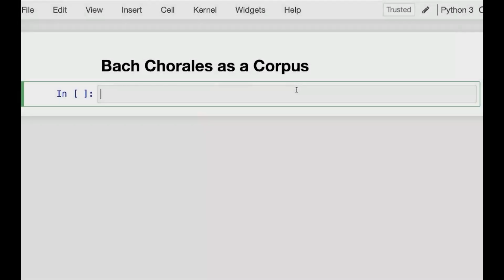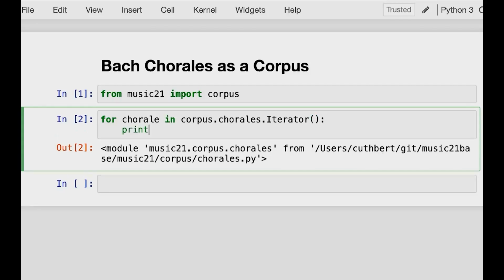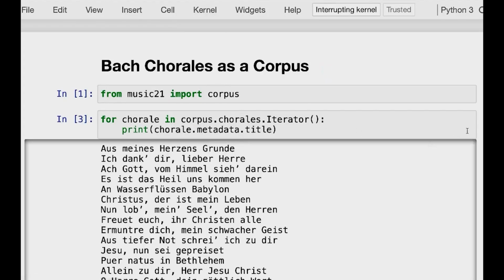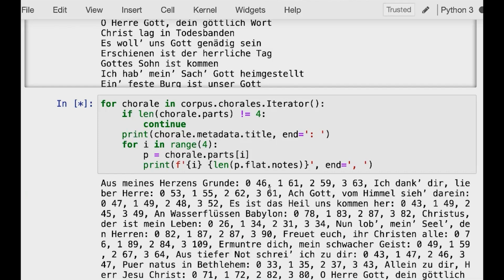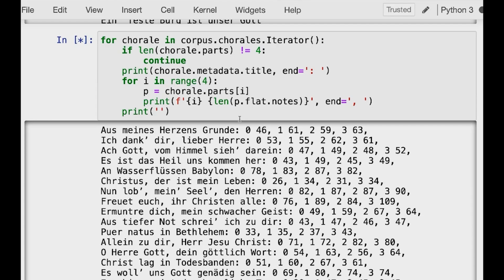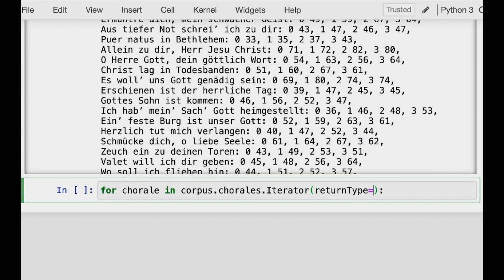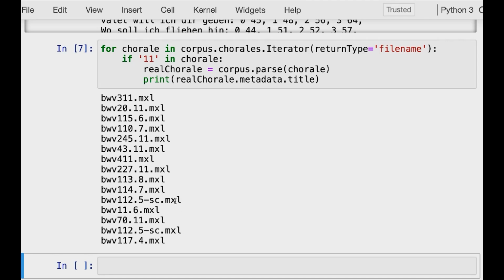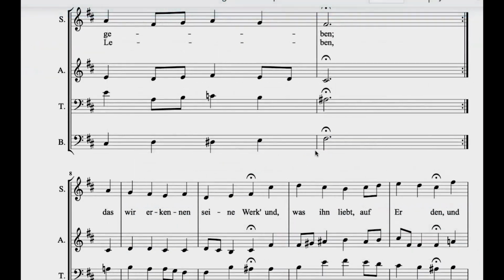Video 12b: Chorales as a Corpus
This video shows how Bach’s chorales can be used as a corpus within music21.